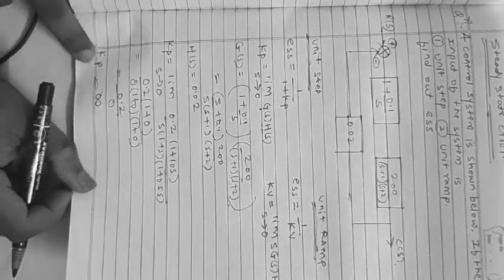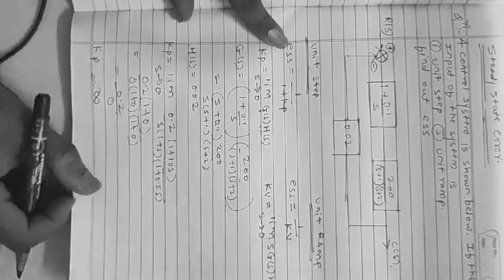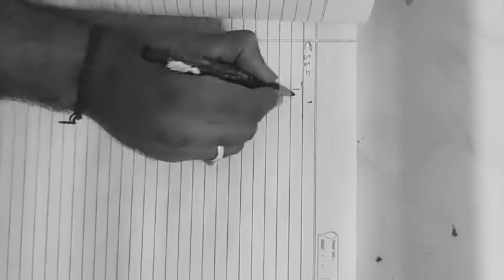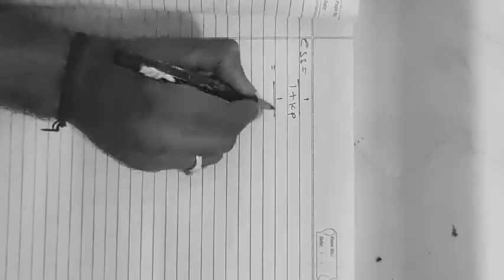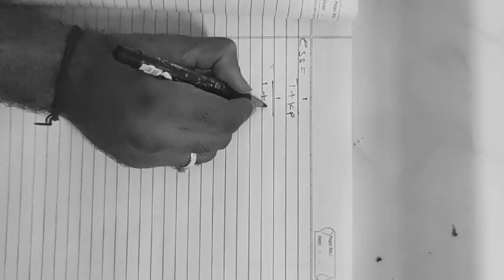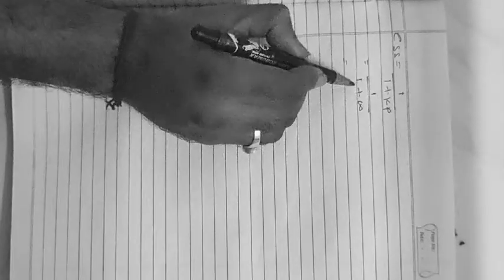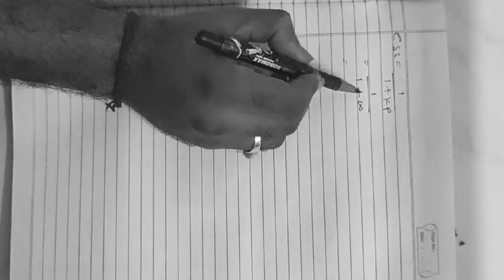Steady state error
Steady state error for unit ramp unit step signal